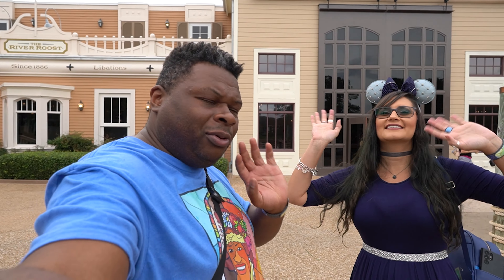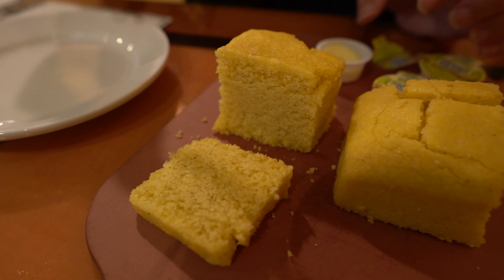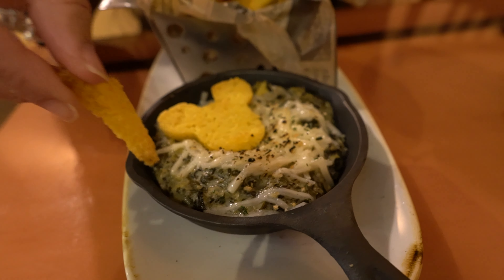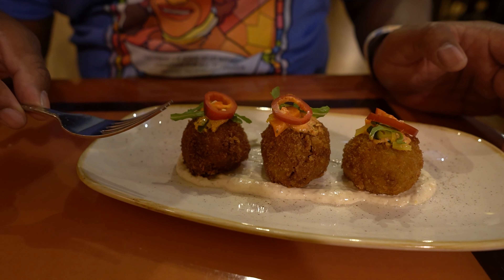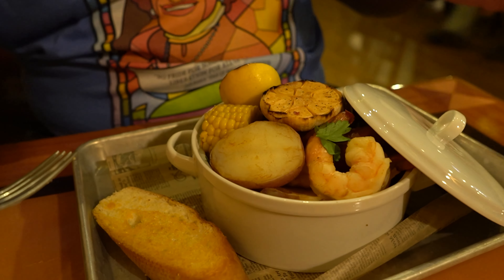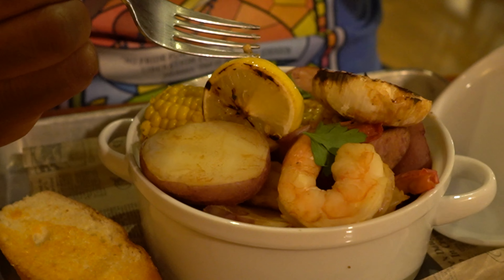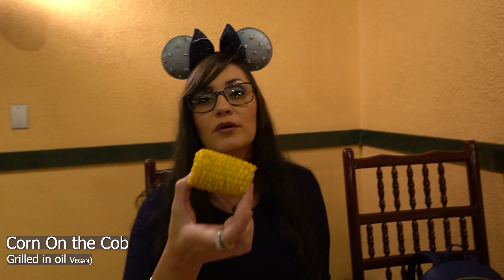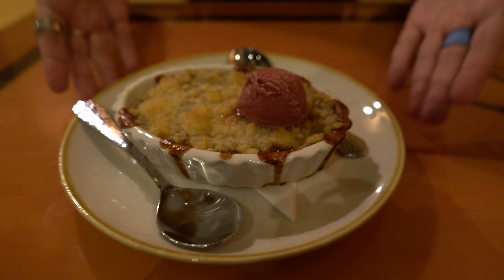Boatwrights Dining Hall ⚜️ Disney Port Orleans food review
We're back at Boatwrights Dining Hall to try the new vegan and not vegan Disney World food menu that changed on Oct 11th. Your favorite vegan options are still here but more have been added and they are delicious. Boatwright's is a southern hospitality style restaurant in a casual but creative setting overlooking the Sassagoula River. Make sure you ask for Taylor to be your server. Boatwright's does offer a Walt Disney World annual passholder discount and a Disney Visa card discount.
00:00 Welcome to Boatwrights Dining Hall
00:46 Golden Haze Margarita (Vegan)  $16.50
  Teremana Blanco Tequila, Grand Marnier Liqueur, Smoked Chili Bitters, Lime, Agave
01:58 Big Easy Whiskey Sour $15.50
  Maker's Mark Bourbon, Lemon Juice, and Pure Cane Sugar with a float of Fess Parker Big Easy Red Blend
02:58 Vegan Cornbread
  with a side of Smart Balance (Vegan and Gluten Free)
05:48 Cornbread (Vegetarian)
  With a side of whipped Mickey shaped butter
06:55 Spinach & Artichoke Dip (Vegan) $14
  A creamy dip topped with plant-based cheese and served with Cajun-dusted Cornbread Crostini
10:13 Boudin Balls $13
  A Mix of Andouille Sausage, Smoked Sausage, and Dirty Rice Breaded and Fried served with Remoulade, Creole Mustard, and pickled Vegetables
12:11 Harvest Red Beans & Rice (Vegan) $24
  Red Beans simmered with Plant-based "Sausage", Peppers, Onions, and Celery served over rice with Cornbread
15:39 Lowcountry Seafood Boil $32
  Shrimp, Mussels, Andouille Sausage with Corn on the Cob, Potatoes simmered in a Spicy Cajun broth served with a toasted Baguette
21:29 Corn On the Cob (Vegan) $5
Grilled Corn on the Cob with a side of Smart balance
22:34 Blue Long Island (Vegan) $16.50
  Bacardi Superior Rum, Bacardi Superior Rum, Hendrick’s Gin, Corazón Blanco Tequila, Cointreau, Sweet-and-Sour, and Blue Curacao
24:06 Sailor Taylor Moon
24:10 Peach-Raspberry Cobbler (Vegan) $10
  A Classic peach cobbler topped with a Raspberry Gelato
28:06 Overall Thoughts on Boatwrights New Menu

For more information about boatwright's dining hall including hours or to book a port orleans resort disney world reservation, go

Spend more time with us doing food reviews of vegan and not vegan disney port orleans resort dining including more Boatwrights Disney food reviews go

Princess and the Bear do honest non-vegan vs vegan Disney World, Disneyland, boatwrights disney, Universal Studios, disney port orleans resort, & more food reviews. Discover Non-vegan vs Vegan Disney World Food and Non-vegan vs Vegan Universal Studios Orlando Florida food and drink with us including boatwrights disney review. We'll tell you our opinions & rate it all. Omnivore, pescatarian, vegetarian, plant based, vegan food around Walt Disney World, port orleans dining, Universal Studios Florida, Orlando & more, is what we do!

Non-vegan or vegan Disney, Universal, theme park foodies, and foodies alike will find:
Walt Disney World & Universal Studios Florida Adventures
Non-vegan vs Vegan Disney World & Universal Orlando Food Reviews
Allergy Friendly Disney World
Local Eats & festivals
Vegan Product Reviews
Home Cooking

Mail:
Princess and the Bear
4630 S Kirkman Road Unit 221